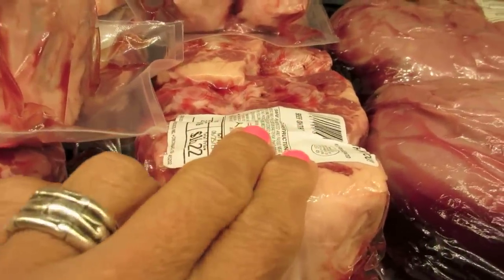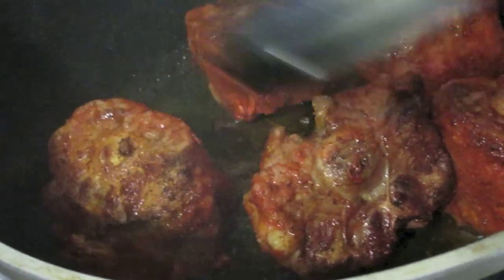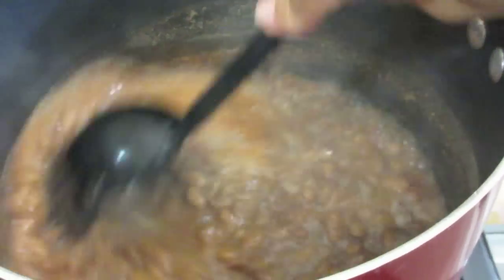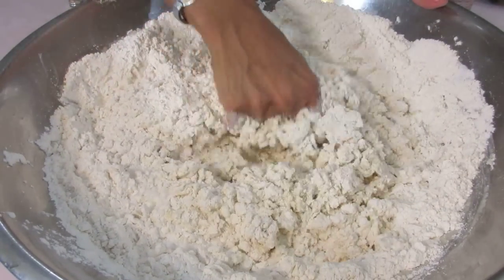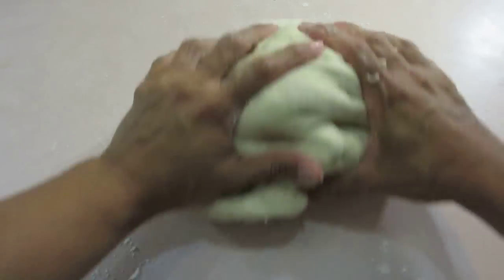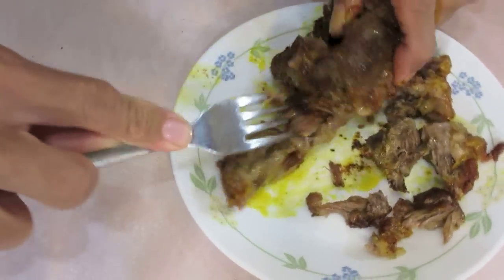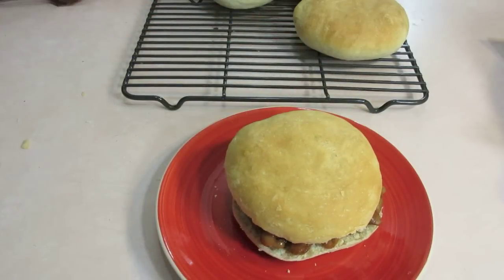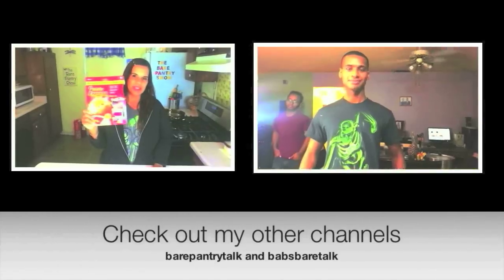Oxtail Chili Burgers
Mom suggested this spicy, savory sandwich made from 3 dishes I've already made at the site. This chili is made from Oxtails rather than ground beef. With this homemade sandwich bread this meal is finger licking good.